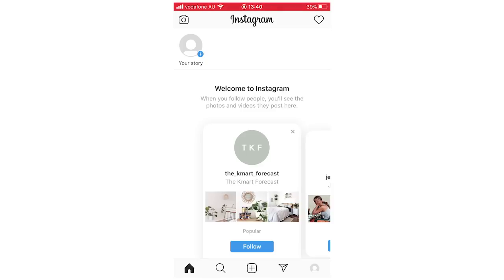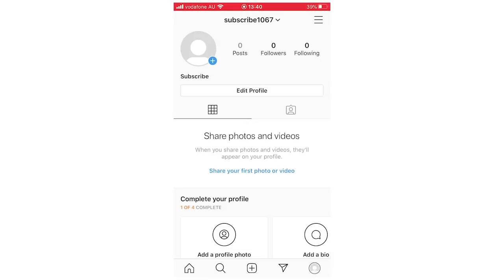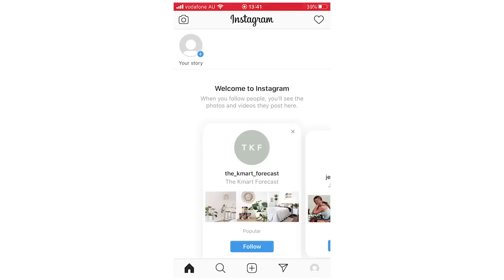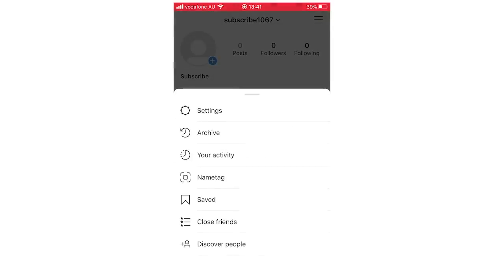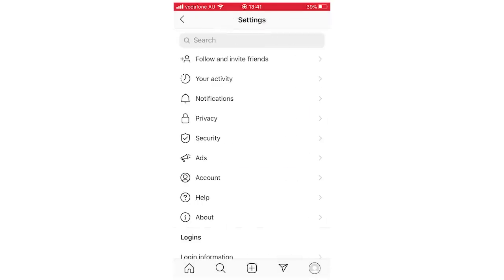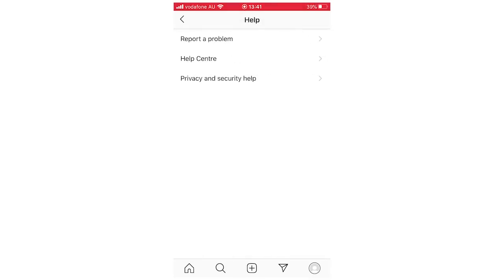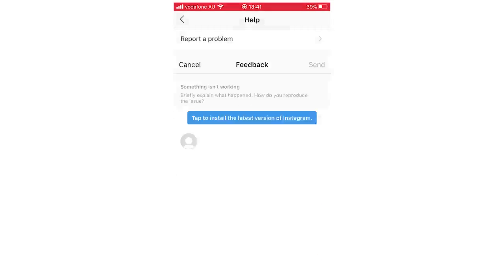How to Change Instagram Name Before 14 Days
How to Change Instagram Name Before 14 Days. Step by step instructions of how to change instagram username within 14 day period on your phone for Android and iOS operating systems with the instagram app new update in 2020. You can do this on Samsung Mobile, Apple iPhone, Nokia Mobiles, LG Phone's, Huawei Mobile's, ZTE Devices, Google Phones, Sony Device's & the TCL Device + PC Computer. This tutorial guide commentary voice over is done by a native English language speaker.